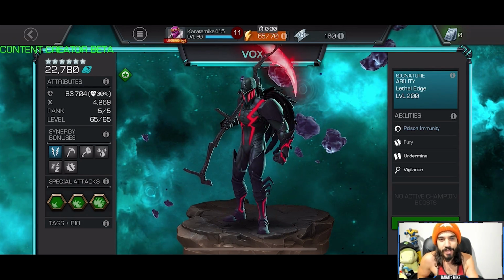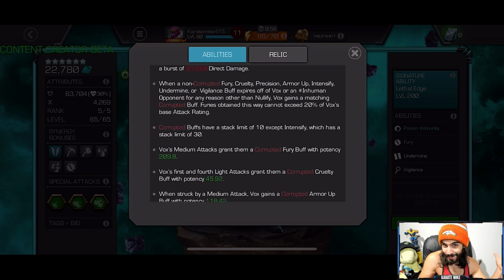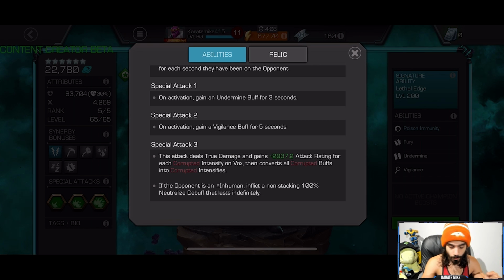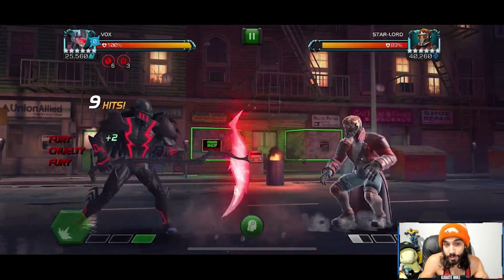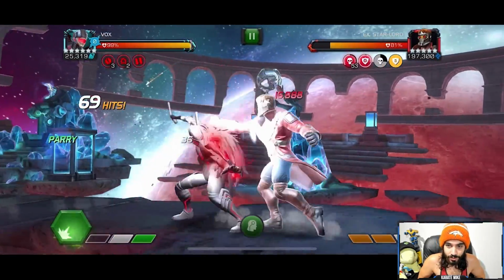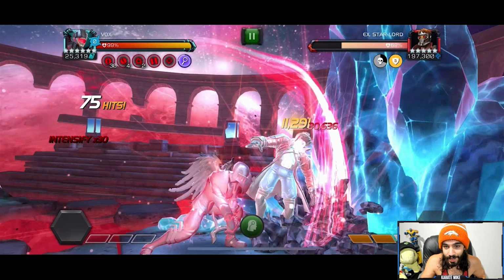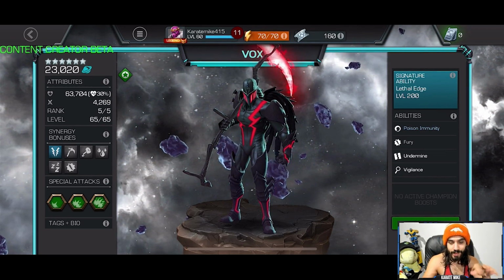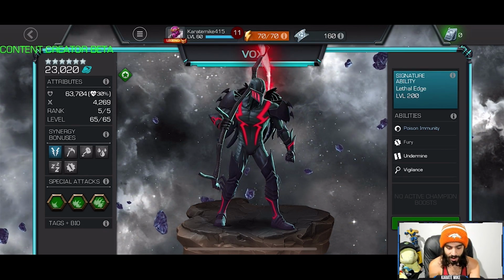VOX - DAMAGE & UTILITY SHOWCASE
HEYOO! The next champ in MCOC is here, and they have a lot of cool tricks up their sleeves - let me know what you think!